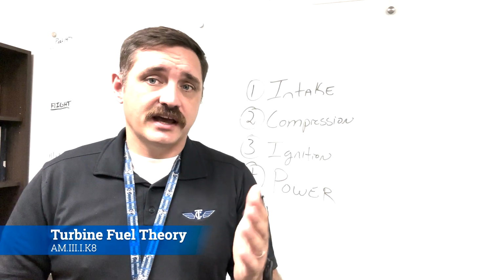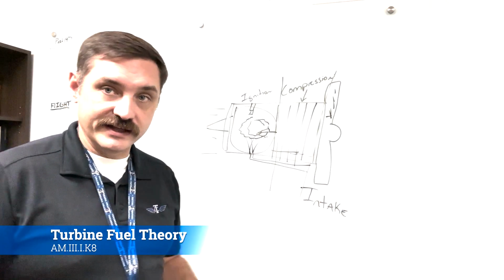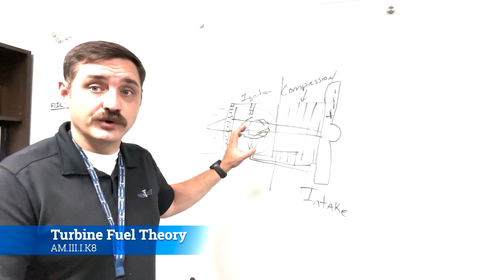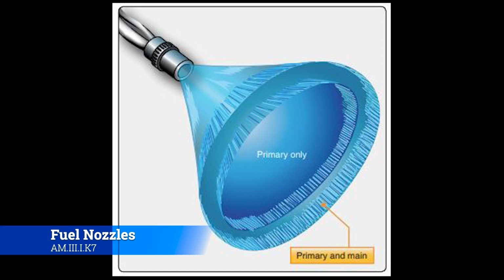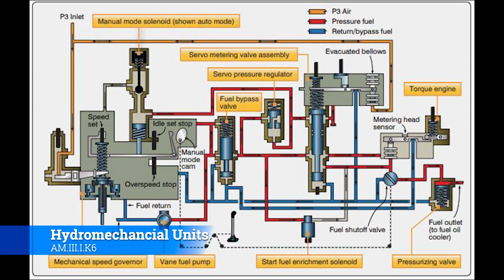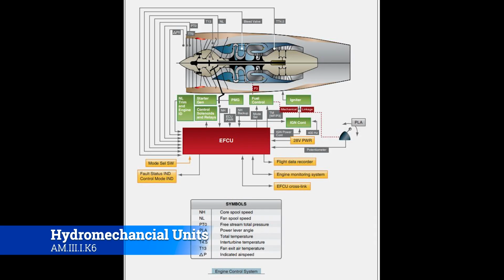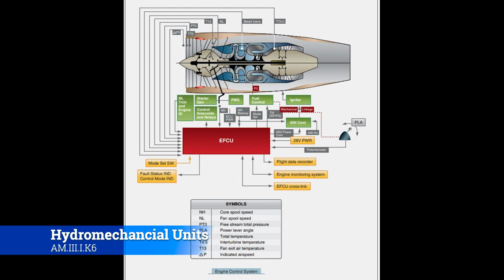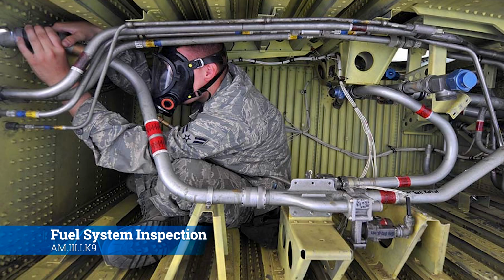1357.01.02 Fuel System Inspection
In this video we fuel system inspection fundamentals.

00:00-09:16 AM.III.I.K8 Turbine Fuel Theory
09:16-20:24 AM.III.I.K7 Fuel Nozzles
20:24-28:36 AM.III.I.K6 Hydromechanical Units
28:36-33:40 AM.III.I.K5 FADEC
33:40-41:14 AM.III.I.K9 Fuel System Inspection